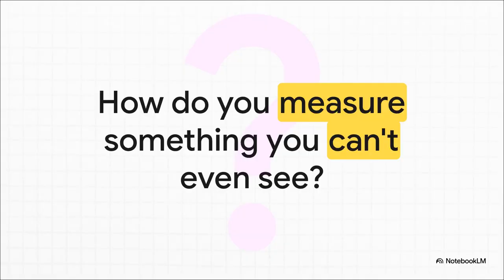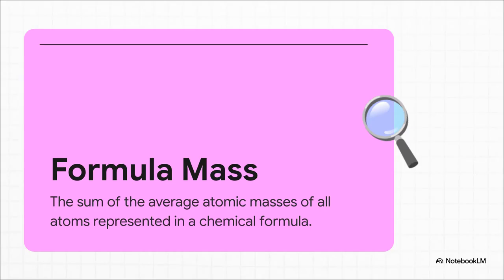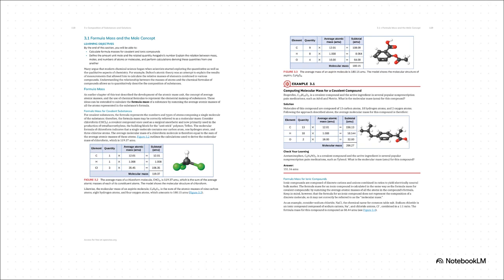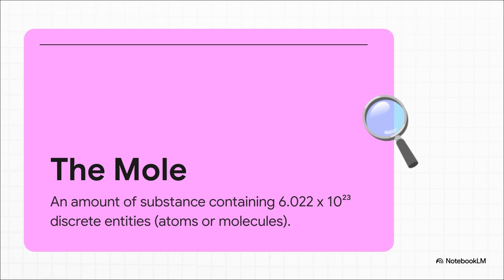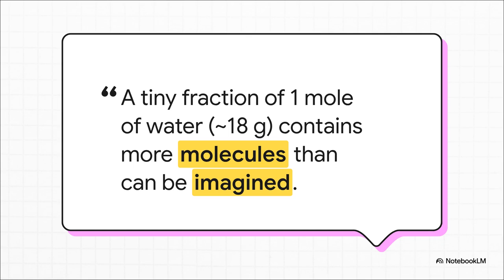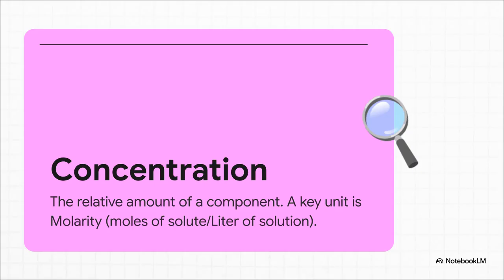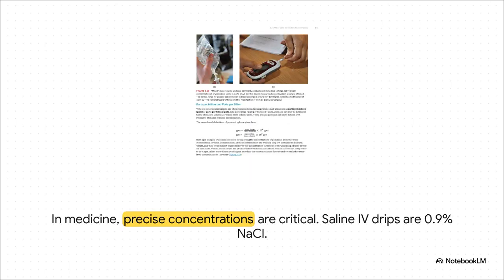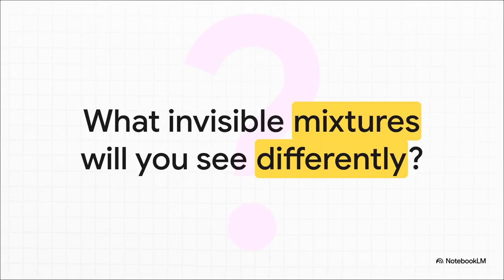Composition of Substances and Solutions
In this engaging and educational video, we dive into three foundational concepts in chemistry: formula mass, molar mass, and the mole concept. Whether you're a student brushing up for an exam or a curious learner exploring the building blocks of matter, this video breaks down these topics with clear explanations, real-world examples, and visual aids to help you truly understand how chemists quantify substances.